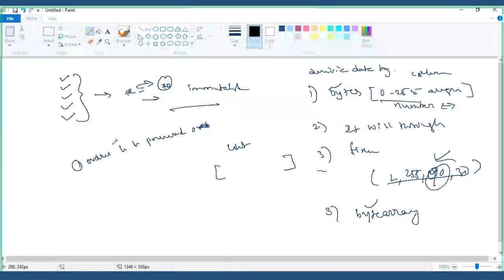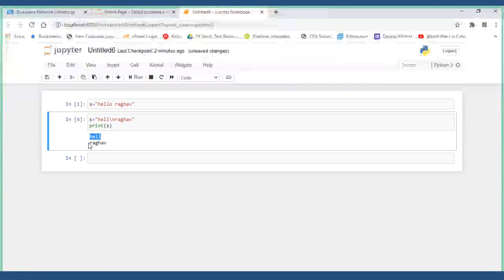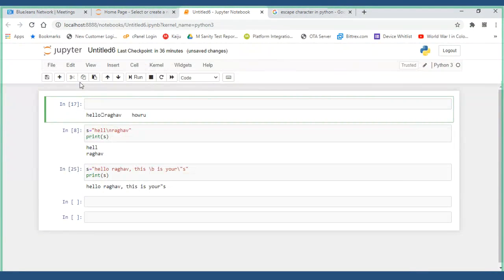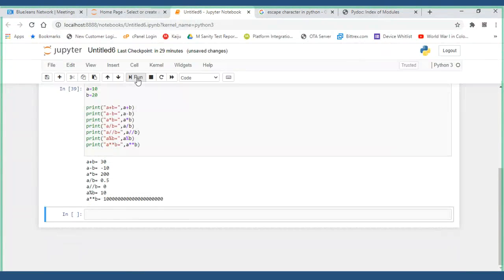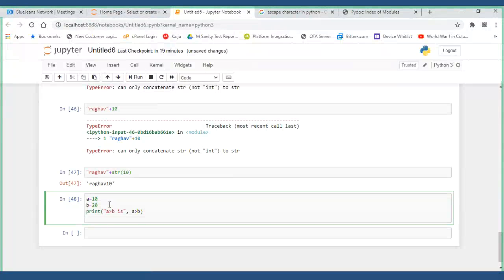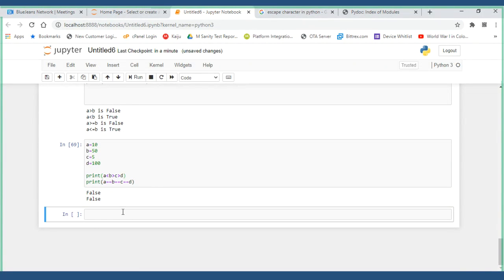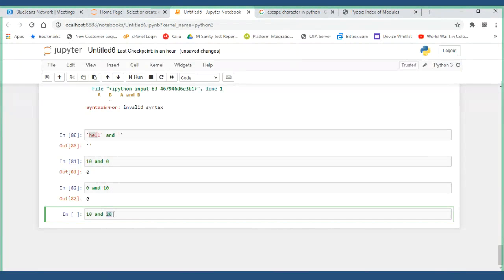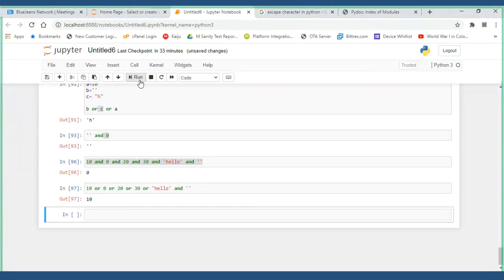Pyhton Day 7 - Operators Part 1